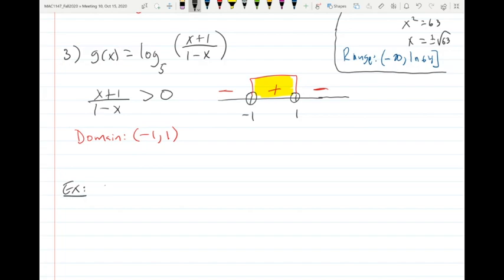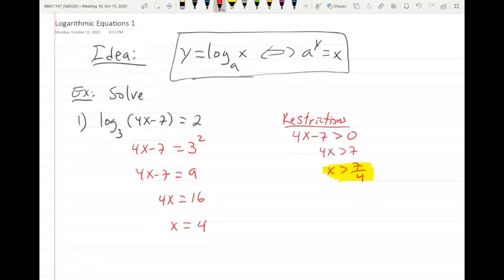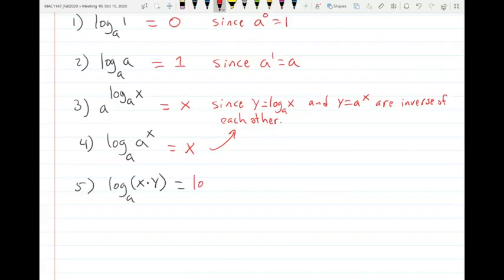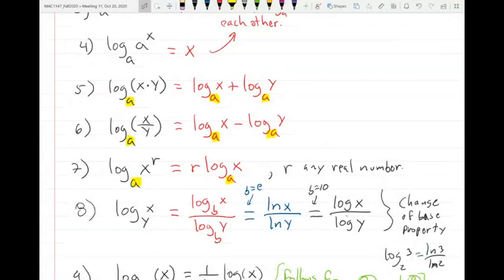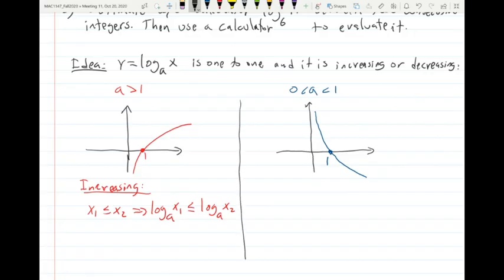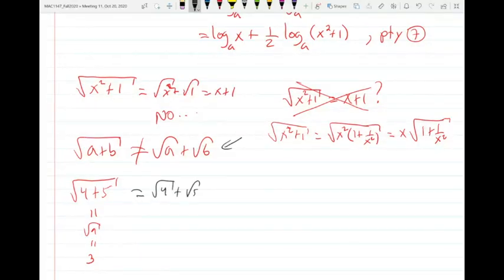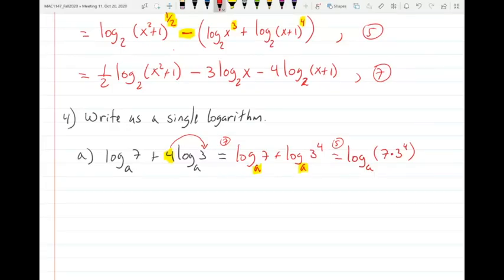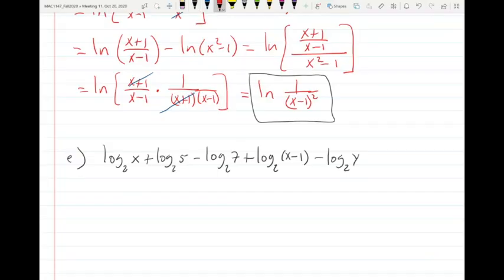Logarithmic functions and their properties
In this video we discuss the algebraic properties of logarithms and compute some examples.